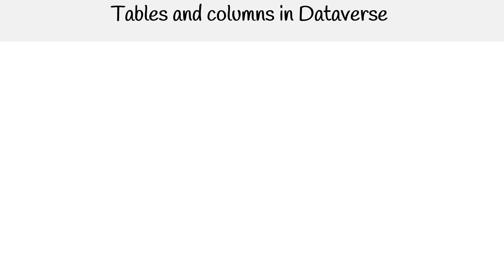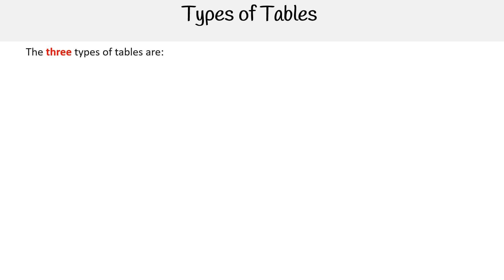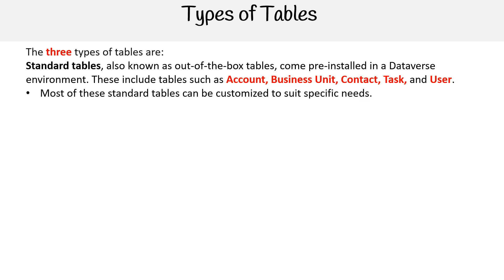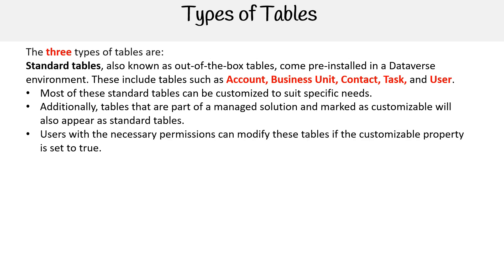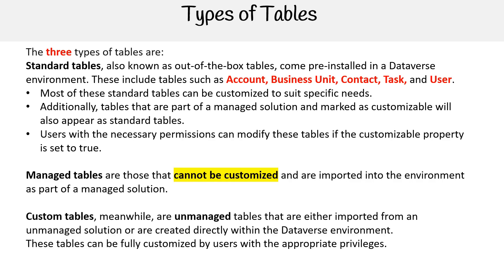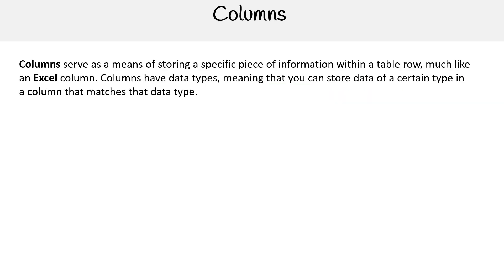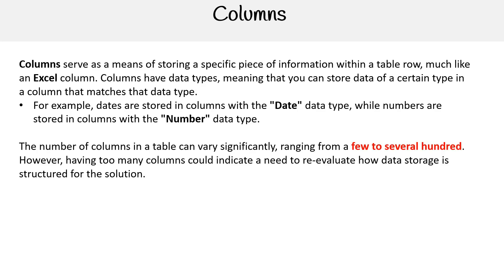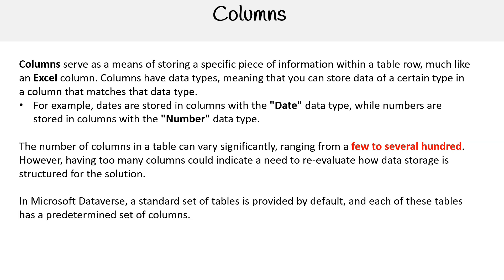PL 900 — Tables and columns in Dataverse